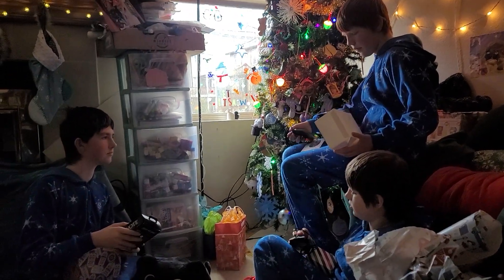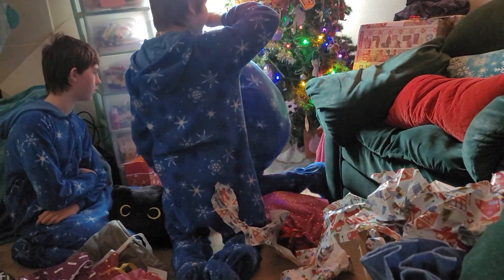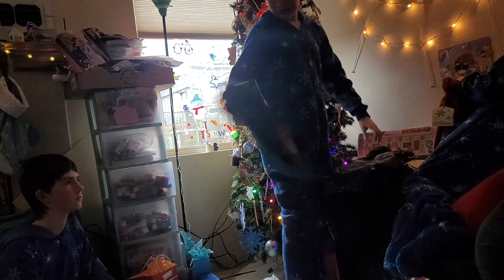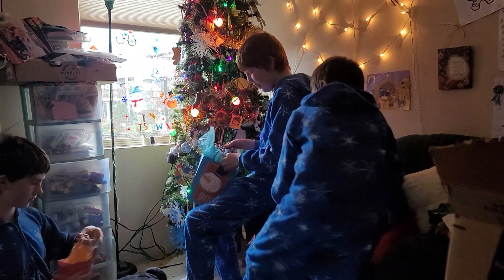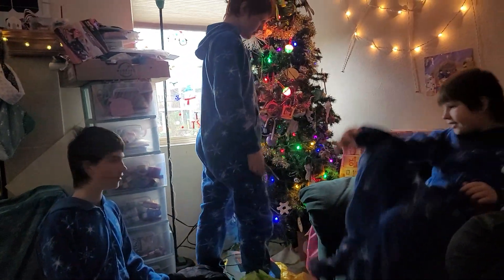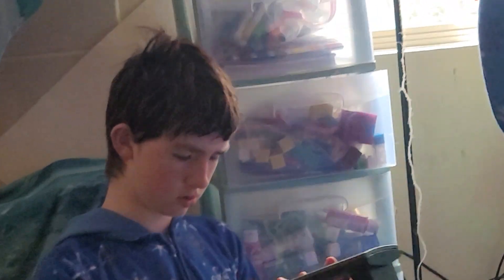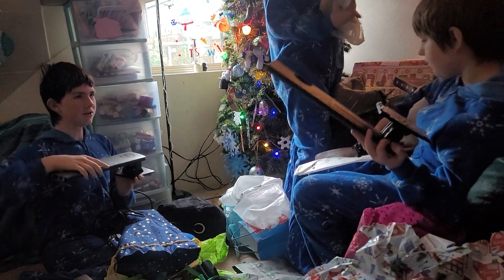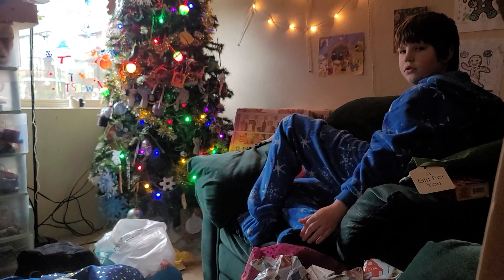2022 Santa: Uncle Phill and Co.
They never saw it coming, haha. Some quotes from Morgan trying to cope with his little mind being blown:
"Best Christmas ever!"
"Mom, I'm so happy right now"
"I'm probably dreaming"
"I feel so rich saying the word 'monitor'"